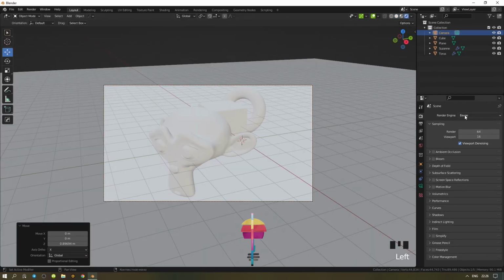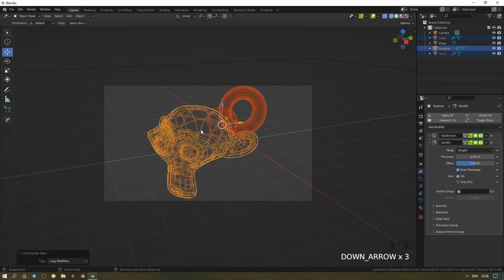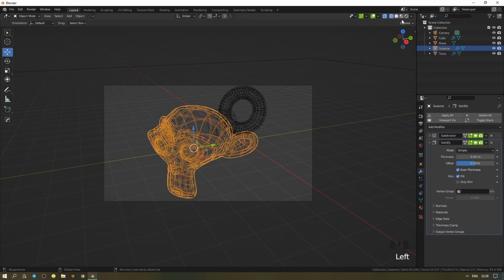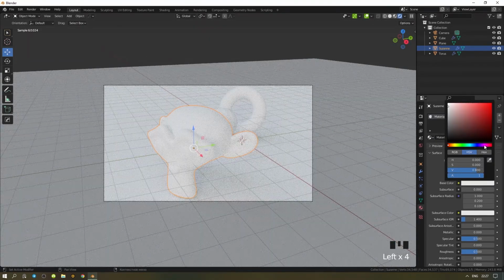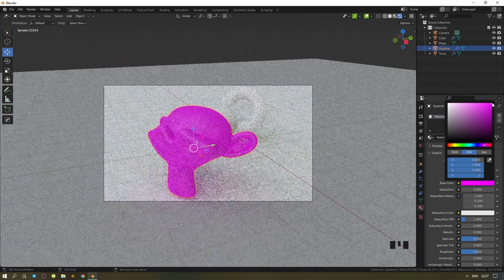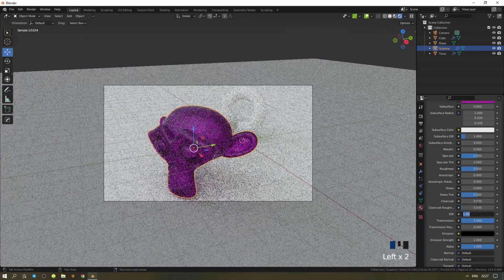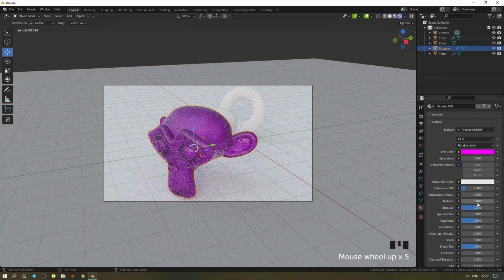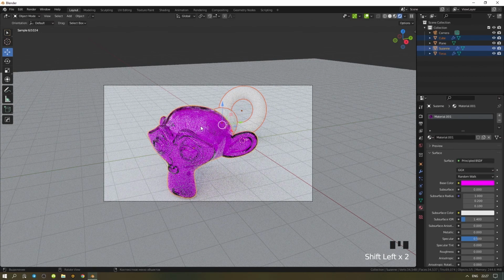Blender 3D How to Make Realistic Glass Shader Easy tutorial Antipolygon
It's completely voluntary and i still love you if you choose not to ✌️

Timestamps:
00:00     Intro
00:10     Final result
00:15     Creating Objects
00:50     Add Modifications
01:15     Add Color

( You can skip this, thanks)
Blender 3D How to Make Realistic Glass Shader Easy tutorial
Blender 3D How to Make Realistic Glass Shader Easy
Blender 3D How to Make Realistic Glass Shader
Blender 3D How to Make Realistic Glass
Blender 3D How to Make Realistic
Blender 3D How to Make
Blender 3D How to
Blender 3D How
Blender 3D